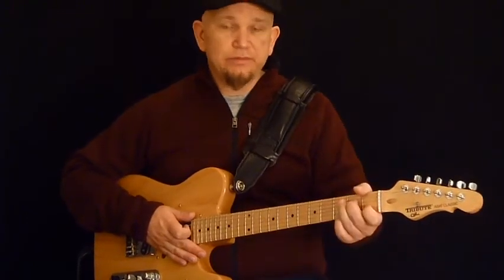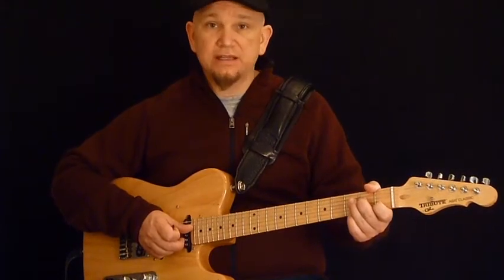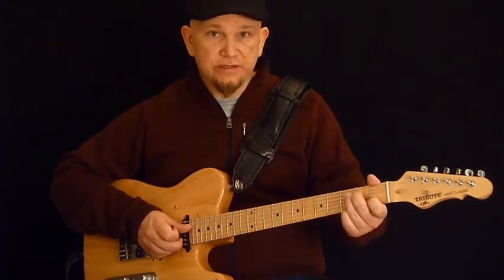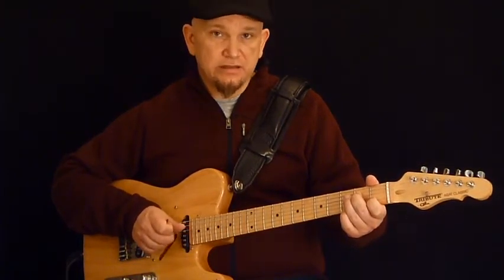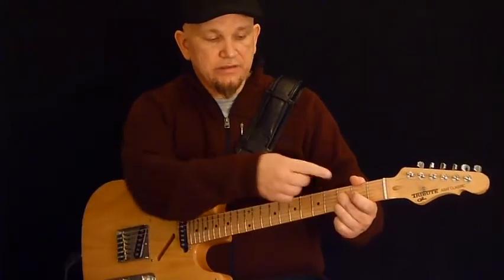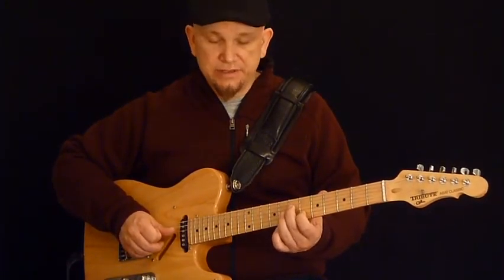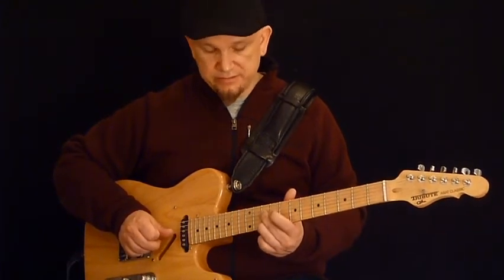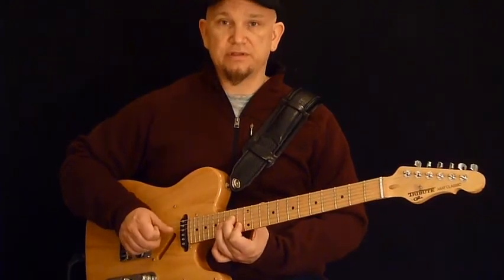Parallel 6ths In C, Strings 2 and 4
If you like what I'm doing and would like help my site grow there is a donation button as well.